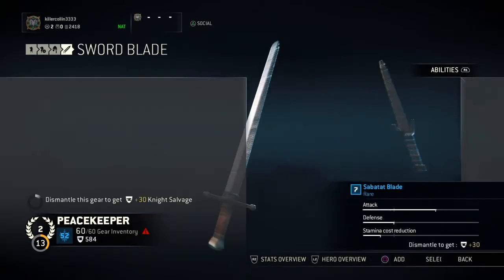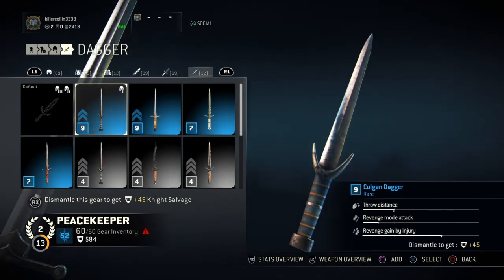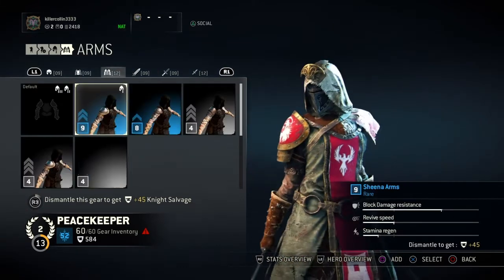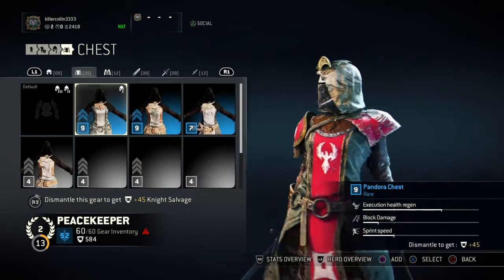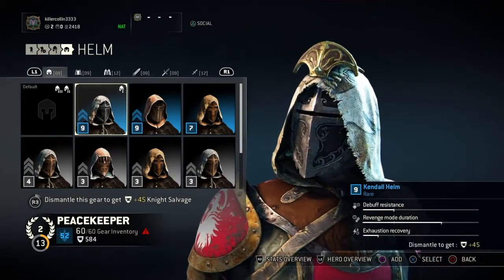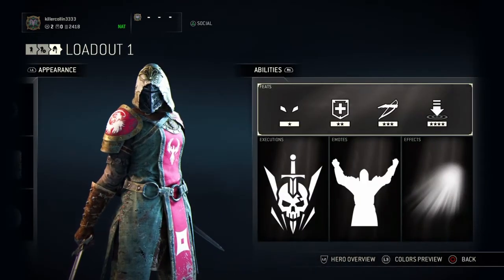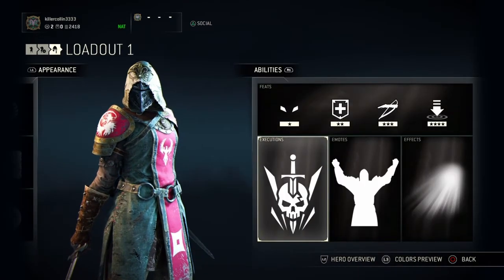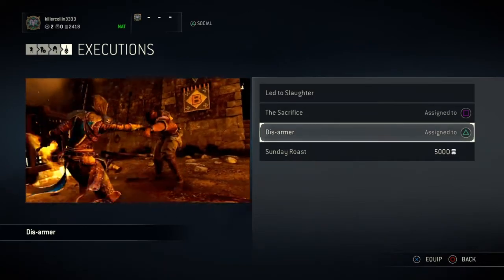Peacekeeper in depth loadout